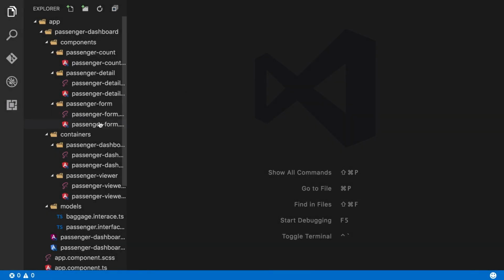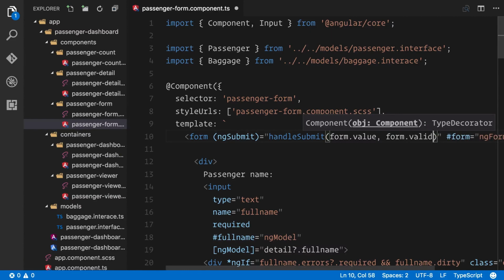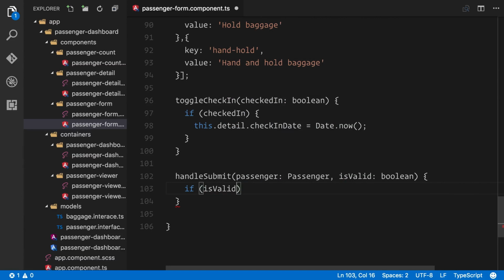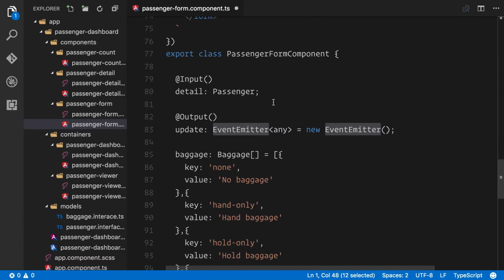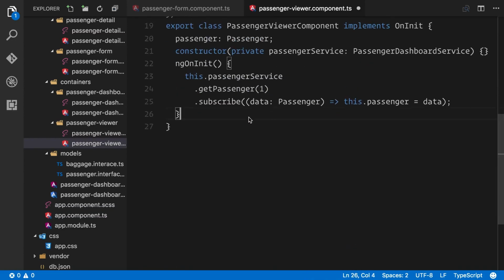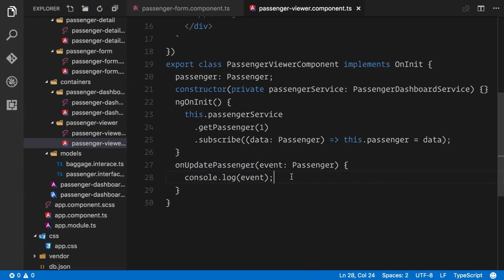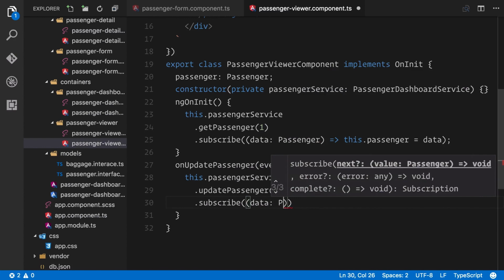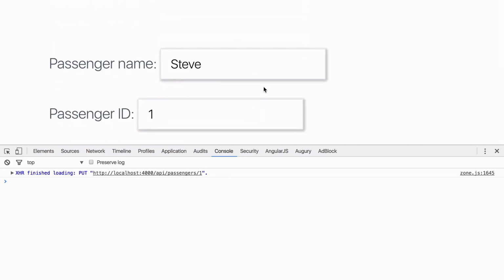45 ngSubmit and stateless